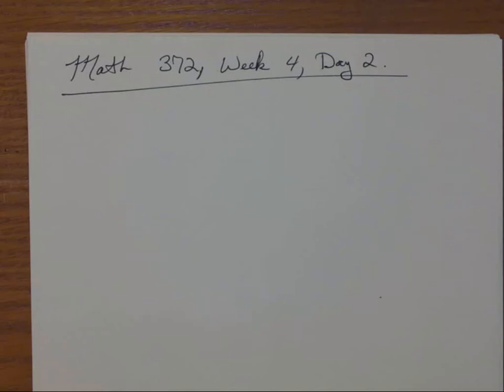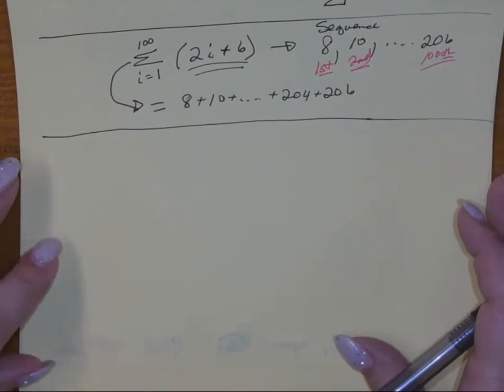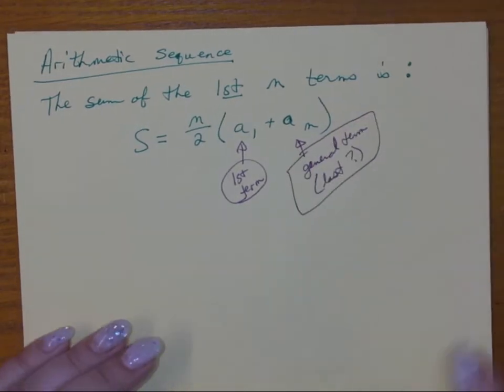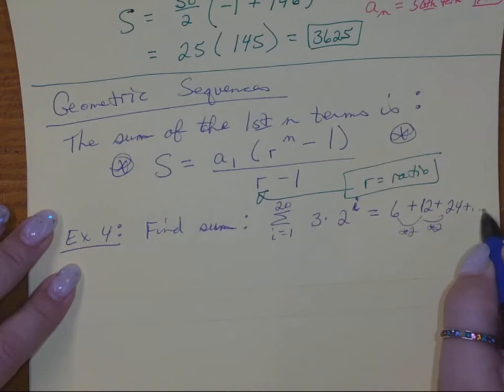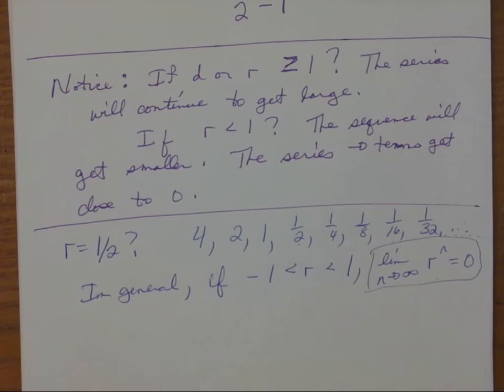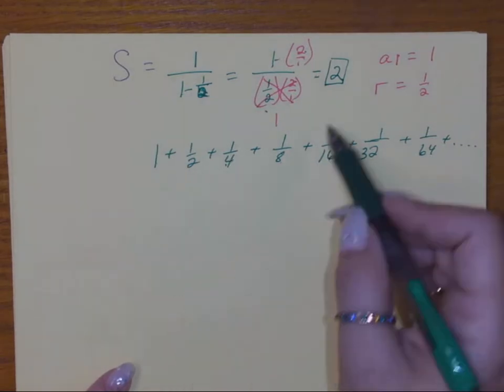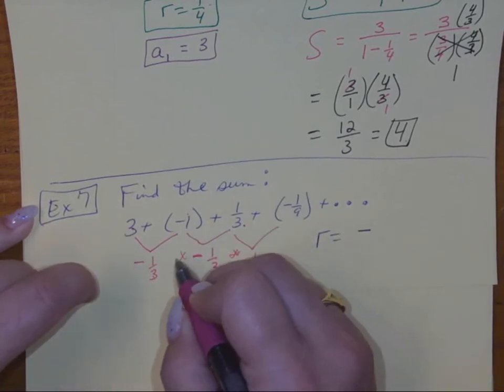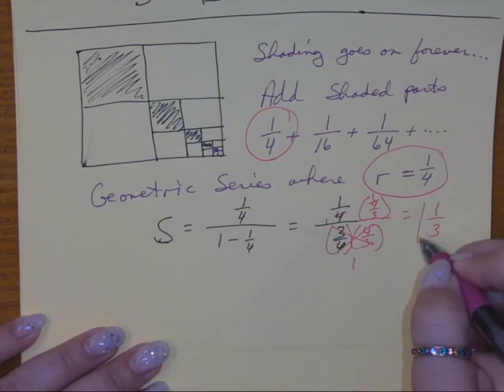Week 4 Day 2 Video 1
Series (Sums) of Arithmetic/Geometric Sequences